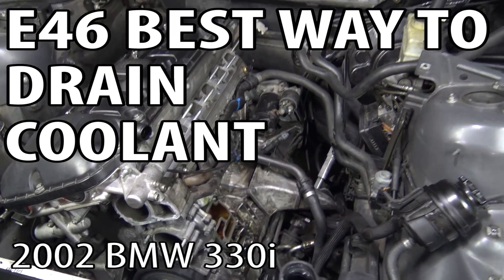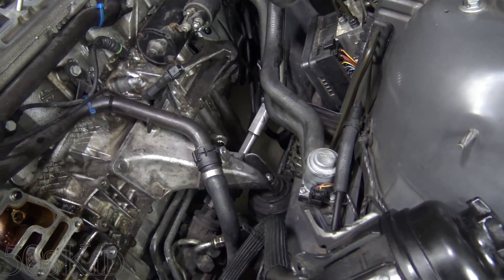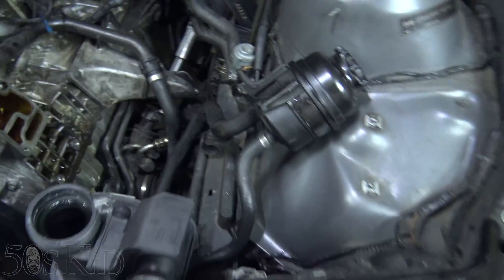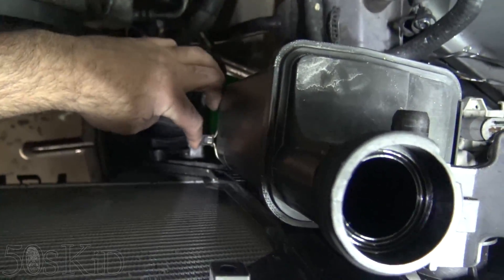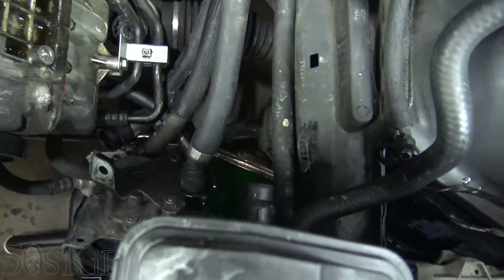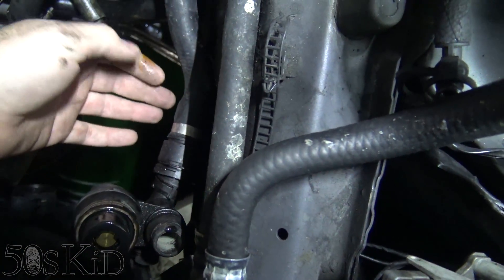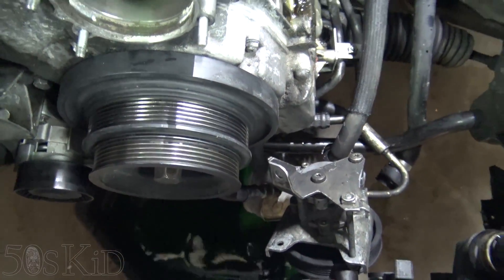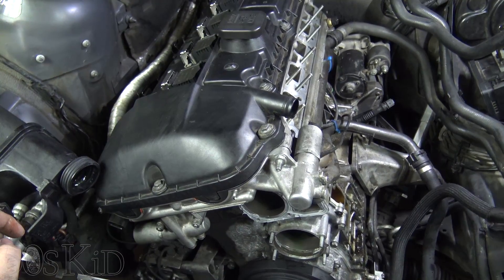Best Way To Drain Coolant on an E46 BMW DIY m54rebuild 5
I began my rebuild when I did a compression test and noticed I had poor compression in cylinders 2-6 (about 142 psi, the bottom of the service limit).  Cylinder 1 head 160 psi.  A leakdown test showed leakage into each adjacent cylinder.  Of course my engine also had the oil consumption problem (1 quart every 1000 miles) that every M54 engine has, which is caused by the oil rings which wear down prematurely (the M52TU used different oil rings which did not have this problem).  There was also coolant loss, which I didn't measure precisely.

To view all the specs and torques for BMW M54/M52TU engines